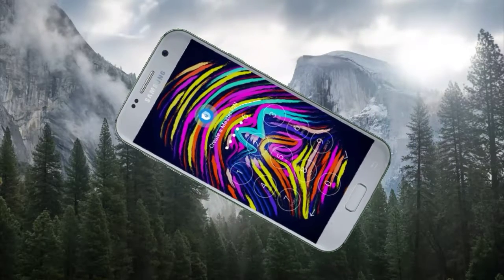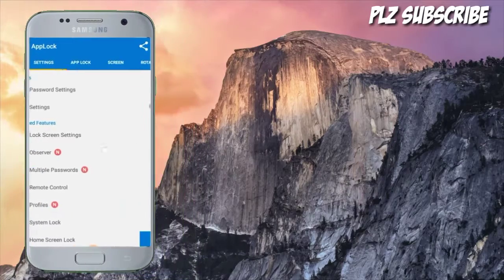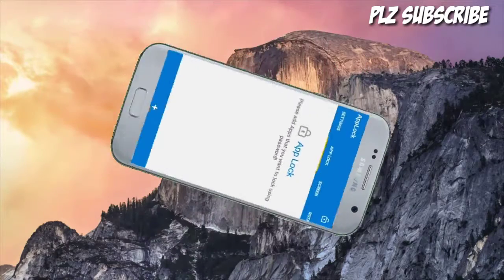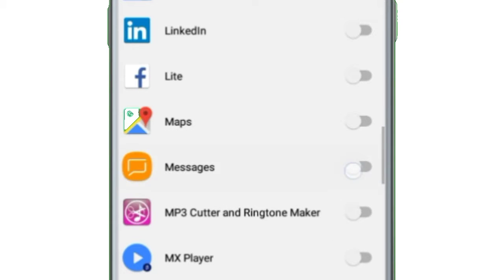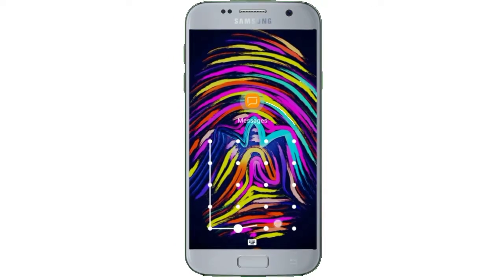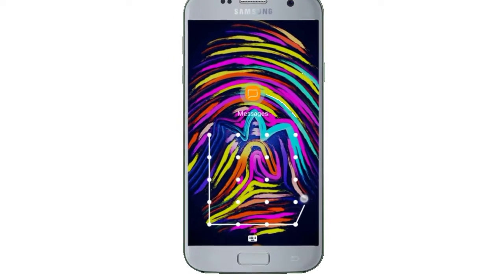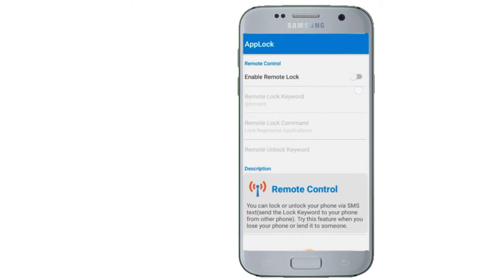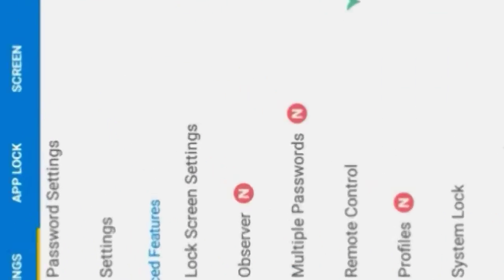মারাত্মক এই লক সেট করলে কেউ ফোন খুলতে পারবেনা! ||গ্রান্টি দিচ্ছি কারো খমতা নেই এই লক খোলার!|PATTERN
Hello Friend আজ আমি তোমাদের এই ভিডিওটি তে বলছি যে কি ভাবে নিজের মোবাইলে মারাত্মক লক সেট করবেন যা কেউ কোনো দিন খুলতে পারবে না । THE DANGEROUS PATTERN LOCK।